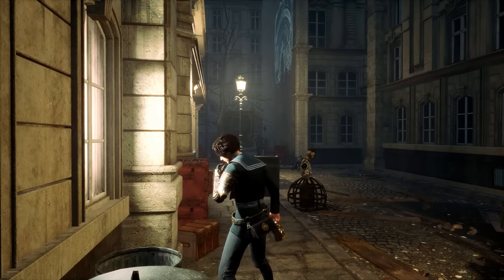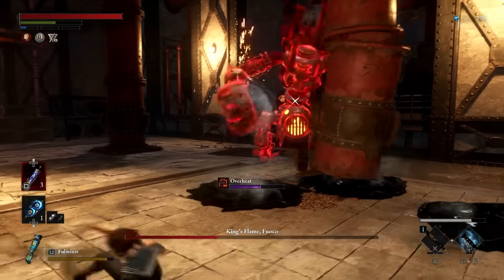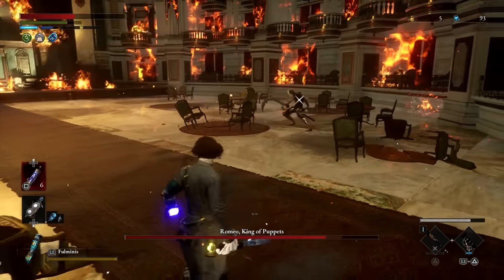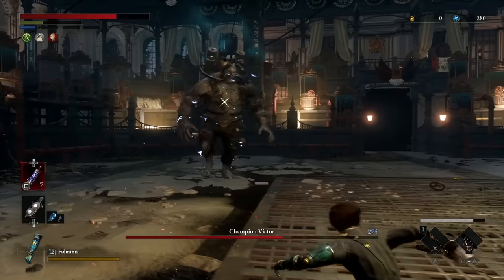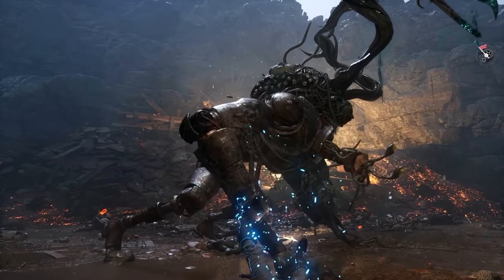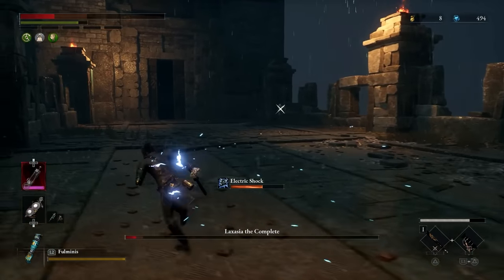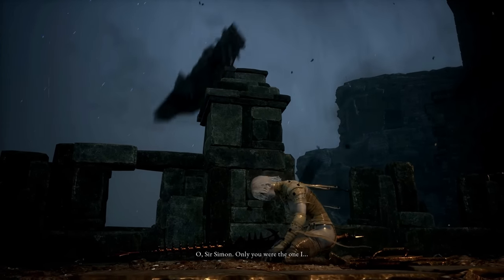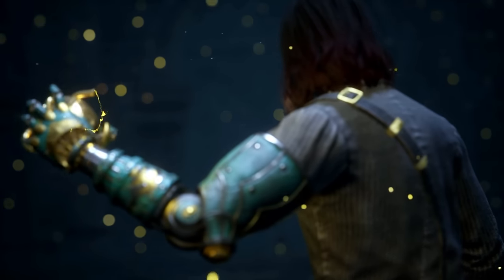I Tried to Beat Lies of P Using a Little Stick and the Results Surprised Me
The baton's handle is a popular handle to combine with other blades, but how effective is the actual weapon itself in its pure and original form? Also let's test how much difference there is between light equip load compared to medium or slightly heavy.

0:00 Intro
2:36 Master of Puppets
3:26 Area 1
4:50 Area 2
9:35 Area 3
13:17 Area 4
17:37 Area 5
19:25 Area 6
22:43 Area 7
26:13 Area 8
30:35 Area 9&10
32:09 Area 11
35:58 Manus
38:43 Nameless Puppet